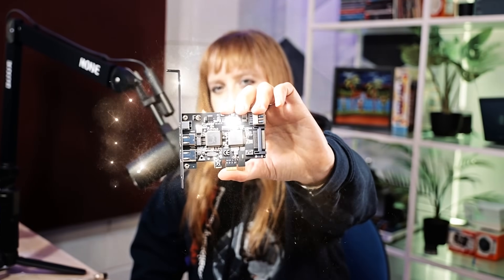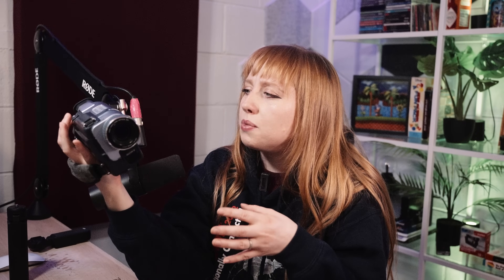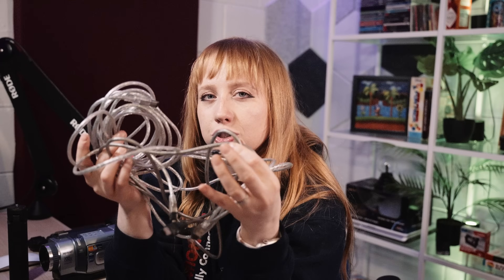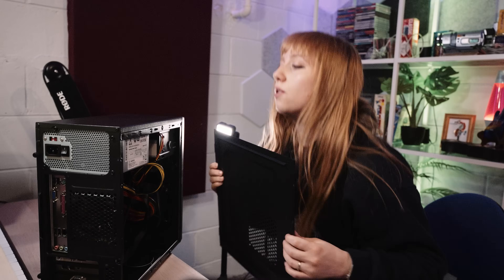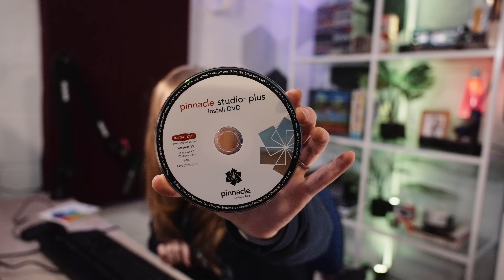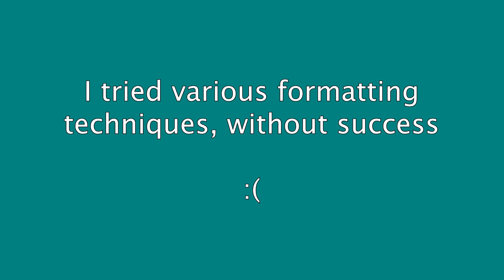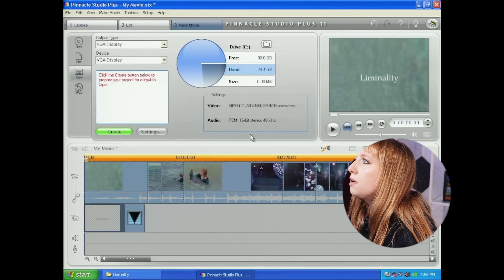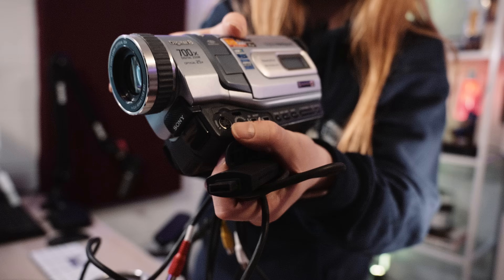installing a firewire card... (what was I thinking??)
Today,we are going to go through the perilous adventure of installing a firewire card, and loading and using Pinnacle Studio 11 (from 2007). Yes, that's right. It's 2024 and we're going to play with a bit of obsolete tech.

Chapter Selection:
00:00 - Intro and Overview by RetroHarke©
01:47 - FireWire no longer supported in MacOS
02:28 - Why I didn't just shoot the video on a camcorder
02:49 - WHAT IS FIREWIRE?
04:09 - Installing the FireWire card into the computer
05:06 - My video capture set-up
05:38 - Troubleshooting Problem #1 - Computer won't turn on
06:12 - The software (Pinnacle Studio 11 from 2007)
07:55 - Importing the footage onto the PC
08:56 - Loading the footage into Pinnacle
10:08 - EXPORTING TO TAPE - IT'S WORKING!!
10:50 - The FireWire port on my camera BREAKS SUDDENLY
11:15 - Alternate video capture method (S-Video)
11:43 - Footage Comparison!
12:06 - Outro / Was it worth it?

Links:

Find the full version of the music video shown in this video (LIMINALITY):

Full 4K Version: Coming Soon